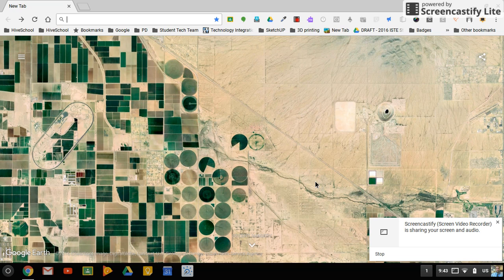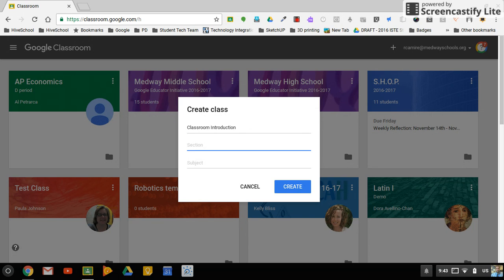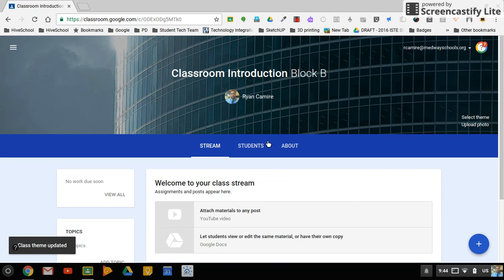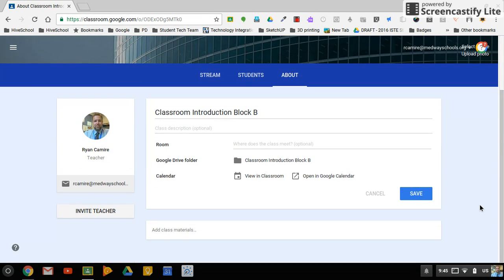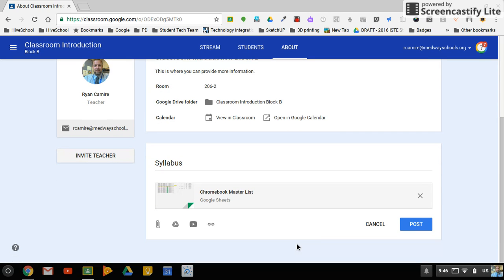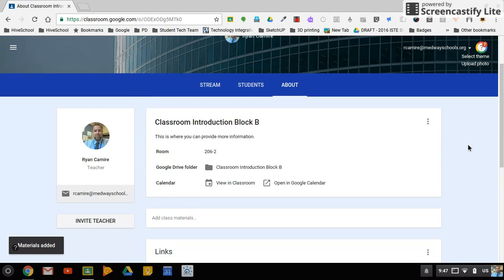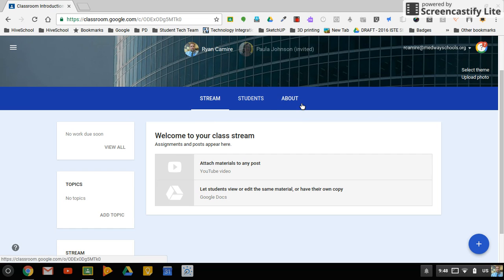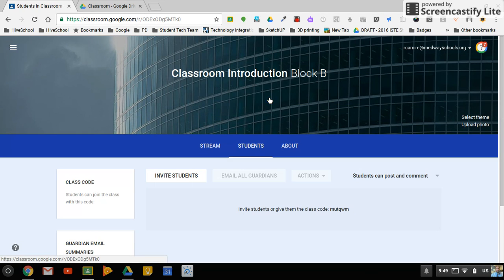Google Classroom Introduction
This tutorial gives the basics for getting started with Google Classroom. The tutorial covers:
Getting Access - 0:01
Creating a Class - 0:34
Changing the Theme - 1:12
Overview of the page - 1:53
The about section - 2:14
Inviting another teacher - 4:19
Google Drive Classroom folder - 4:59